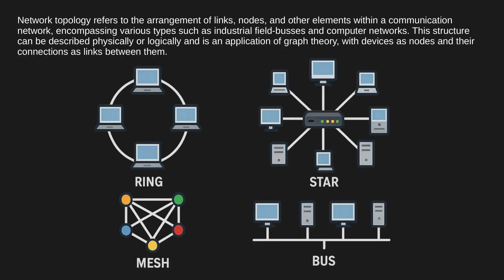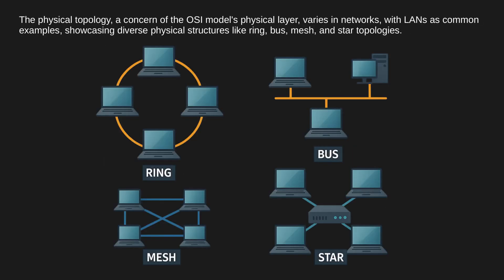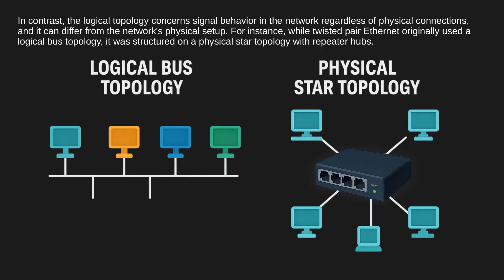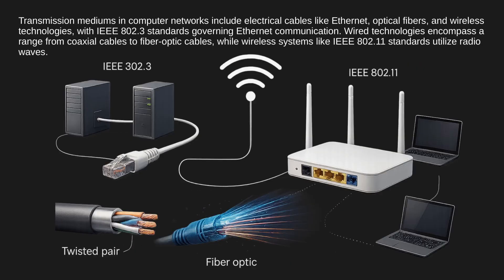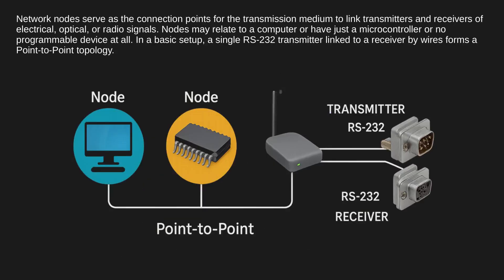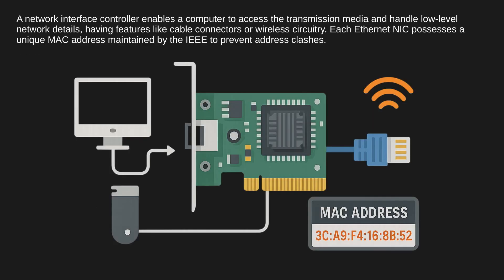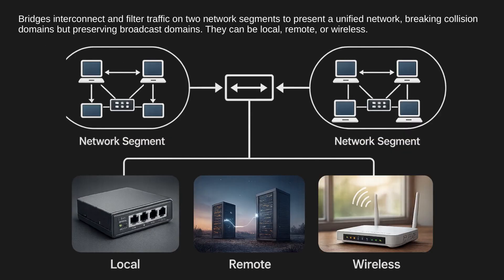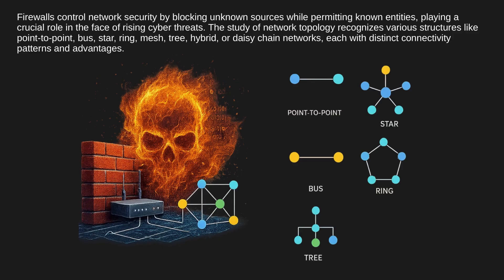Network topology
Spanning Tree Protocol (STP)
A network protocol that ensures a loop-free topology in Ethernet networks by selectively blocking redundant paths while maintaining backup links for redundancy.

Backbone Network
The primary high-capacity network segment that interconnects smaller sub-networks, providing the main data routes and ensuring scalability and resilience.

Redundancy
The intentional inclusion of multiple pathways or components in a network topology to prevent single points of failure and ensure continuous availability.

Mesh Topology
A highly interconnected network structure where each node is directly linked to multiple others, maximizing fault tolerance and path diversity at the cost of complexity.

Collision Domain
A network segment in which data packets can "collide" during transmission, typically associated with bus and hub-based topologies, impacting performance and efficiency.